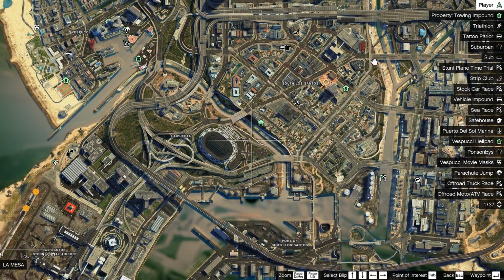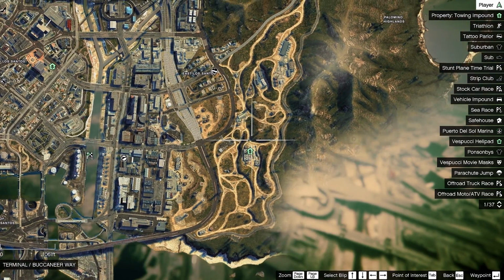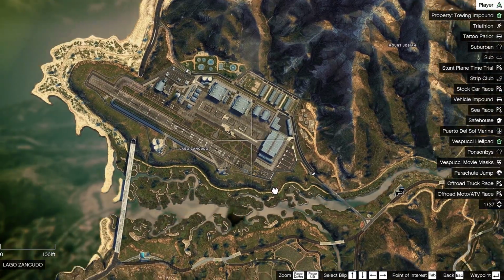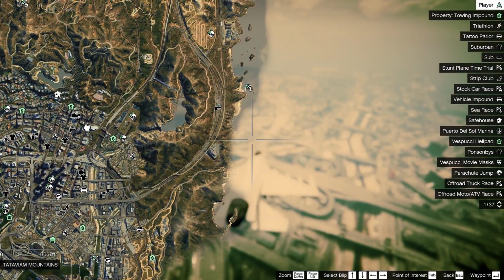GTA 5 Mods - GOOGLE MAPS! (GTA V PC Mods)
Satellite View Map 2.0 alpha. Its the mod of the day. Great progress in the modding community such things I can't however say for this YouTube Gamer community.

Frootloops Rating 8/10 (Satellite view of map viewed in the pause screen etc...this is a work in progress. Now zoomable )

Part Twenty Seven of a One Hundred Part Series.

0-1 = Waste of the modder's and player's lives.
2-3 = Terrible.
3-4 = Bad.
5-6 = Meh.
7 = Normal/Good.
8 = Pretty Good.
9 = Great.
10 = COMPLETELY AWESOME.

PC Specs:
- GeForce GTX980
- GeForce GTX980
- Intel i7-4790 @ 4.00GHz
- 16GB RAM
- Windows 8.1
- Monitor (4K) Samsung U28D590DSG

Foolin n Hungry. I Think better when I'm not sober.